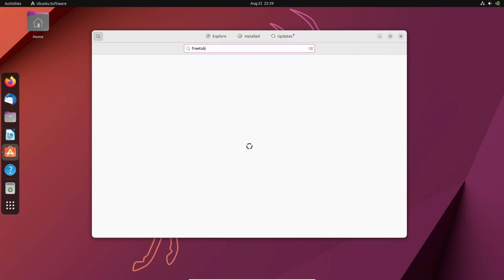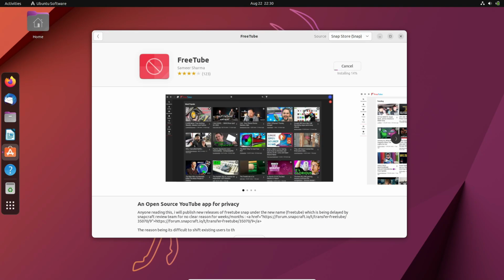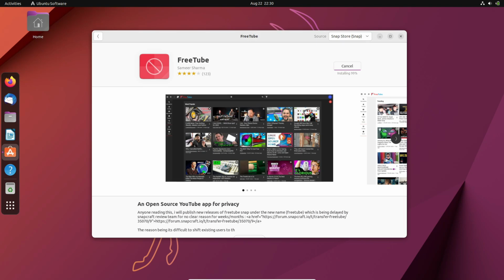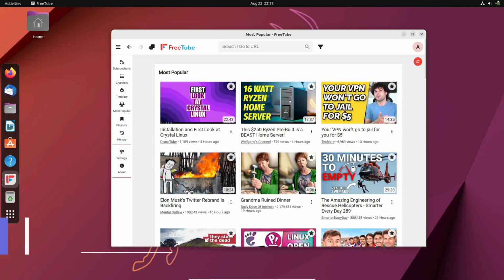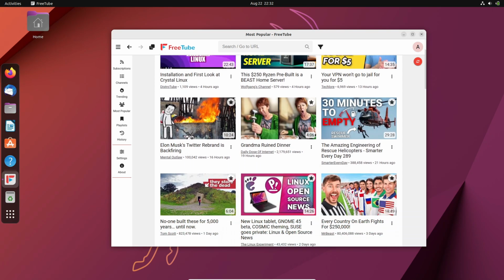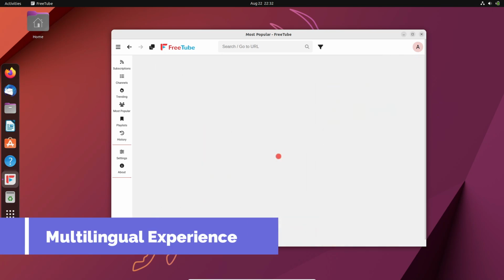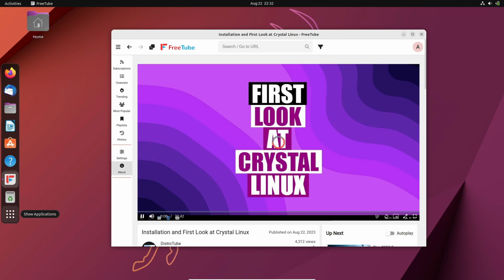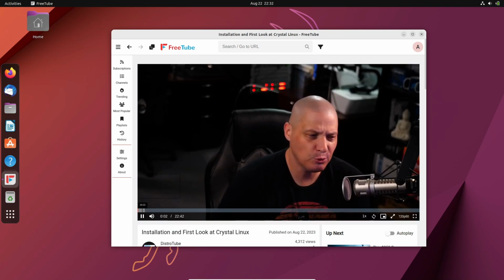FreeTube: The Open Source YouTube Player for Linux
Discover FreeTube, an open-source YouTube app for Linux that prioritizes your privacy. Say goodbye to tracking while enjoying your favourite content.
In an age where online privacy is paramount, there’s a rising demand for tools that enable us to enjoy our digital experiences without sacrificing our personal data.
Introducing FreeTube, a desktop open-source YouTube player crafted with privacy as its cornerstone. Built using Electron, this app can help you to browse YouTube while staying on a Linux desktop.